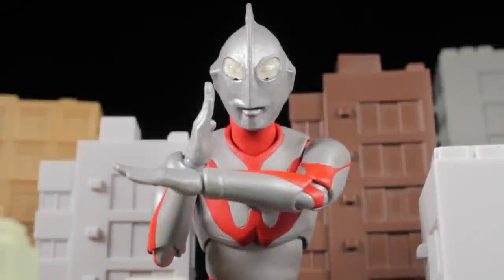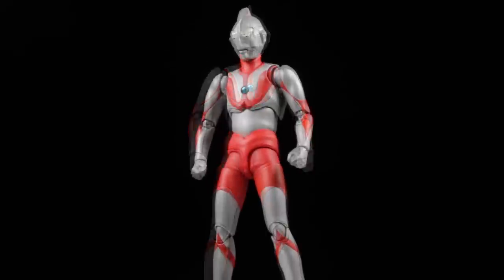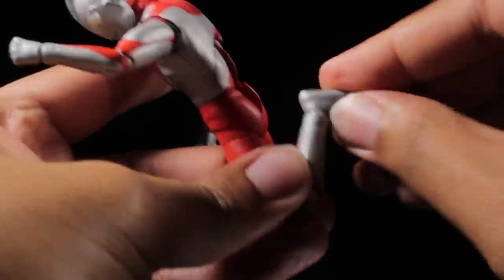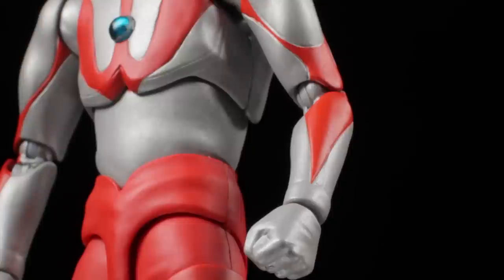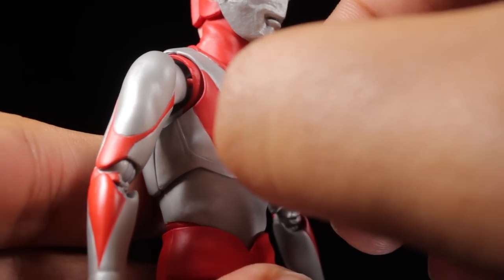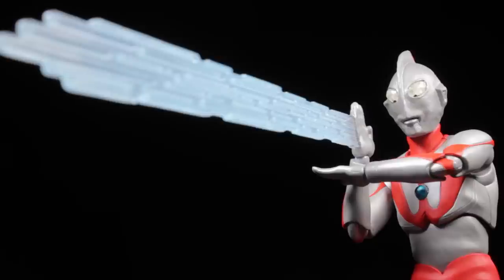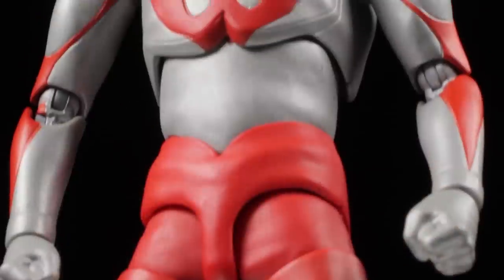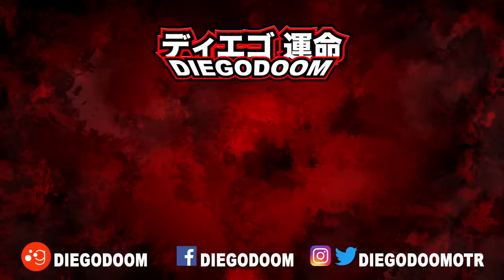S.H.Figuarts Ultraman Type A (ウルトラマン（Aタイプ）)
As a whole Ultraman Type A tuned out to be absolutely fantastic. The sculpt is very well done, the paint apps are clean with no major hiccups, the accessories are great and the Ultraman is fully poseable. I really like how they sculpt captured the imperfections of the suit bringing ups a faithful and true Ultraman Type-A figure. I absolutely recommend picking this figure up.